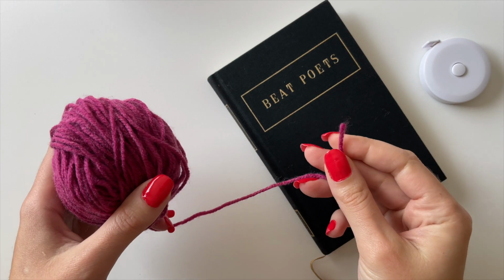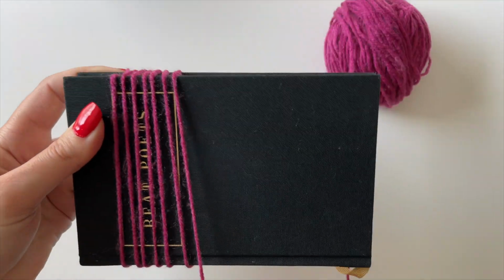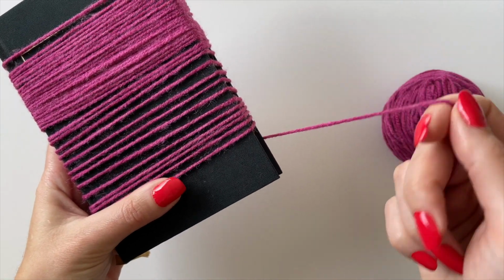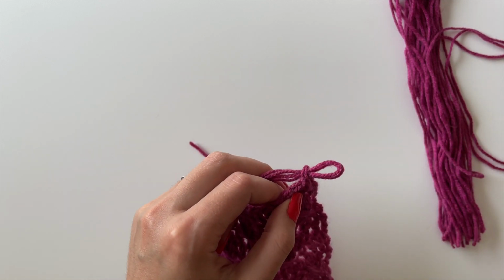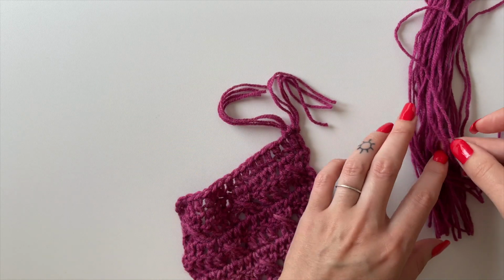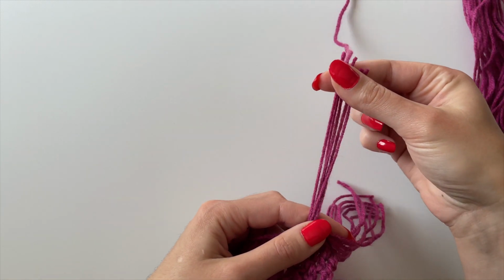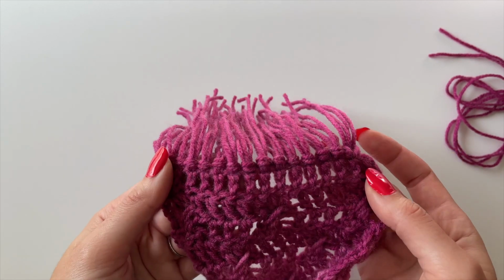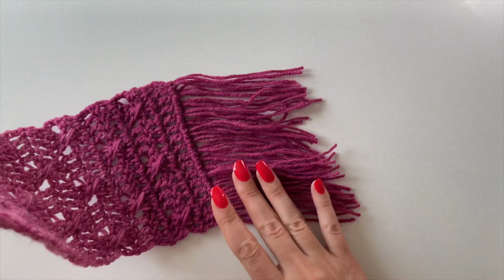Making & Attaching Fringe to a Crochet Project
Wondering how to add fringe to your scarf or shawl? While it may seem intimidating, I promise you that it's not as difficult as it looks!

In this tutorial we go over how to make and attach fringe, as well as a couple tips!

Timestamps:

00:00 - Intro
00:11 - Making the fringe
03:37 - Attaching the fringe
06:36 - Camouflaging your tail end in the fringe
08:03 - Why we always pull the yarn from the same side
09:04 - Fringe in the chain stitch?
09:50 - Trimming the fringe